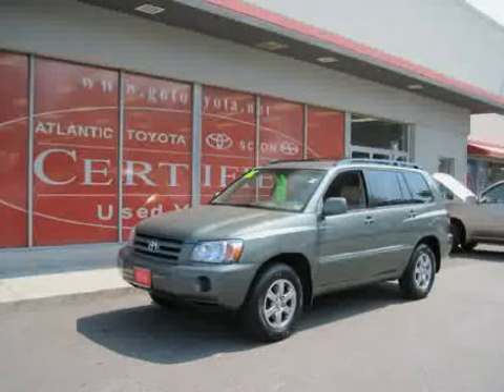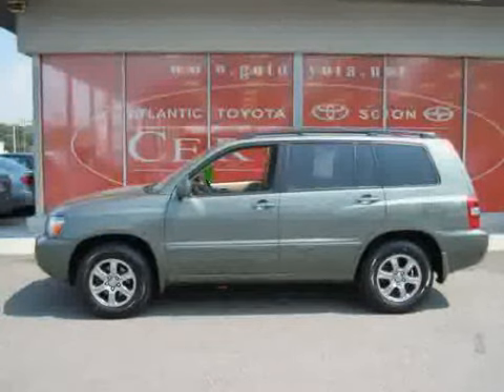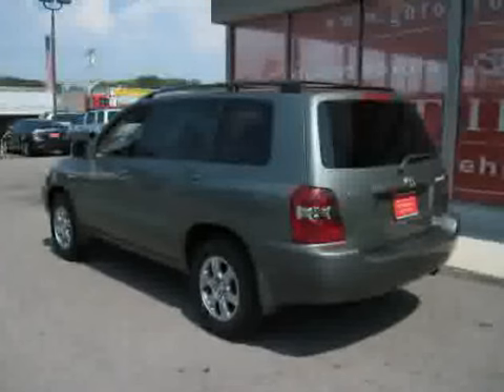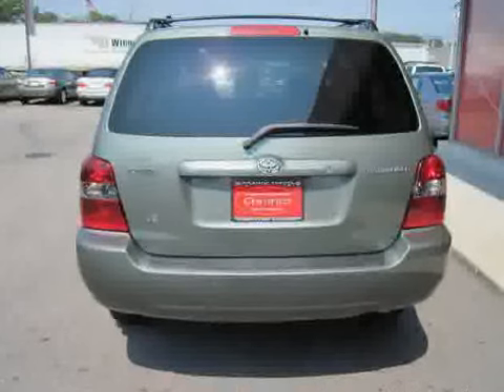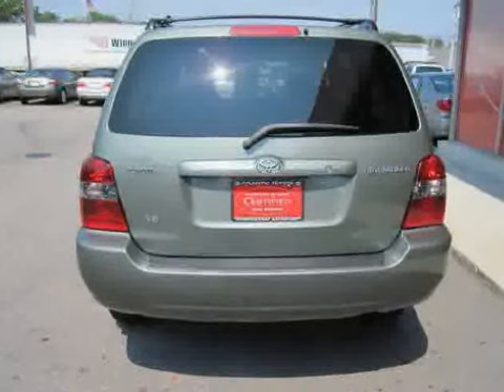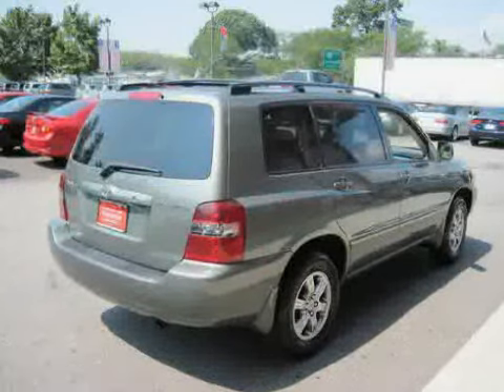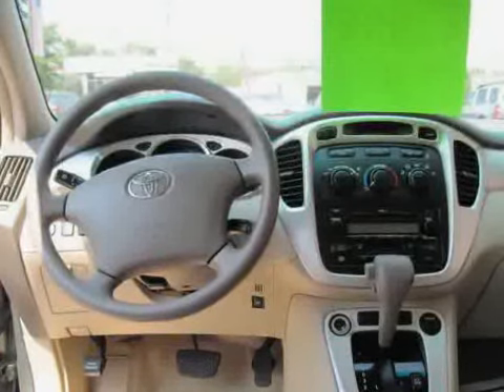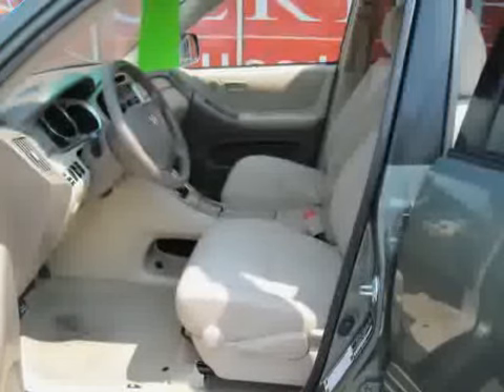2006 Toyota Highlander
2006 Toyota Highlander at Atlantic Toyota